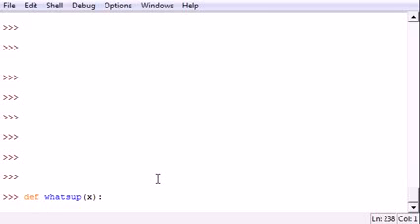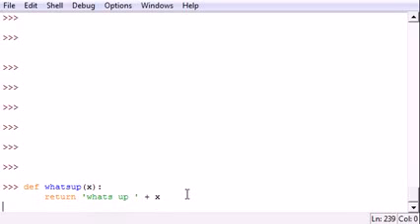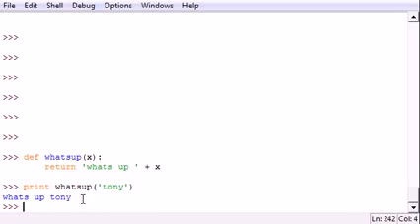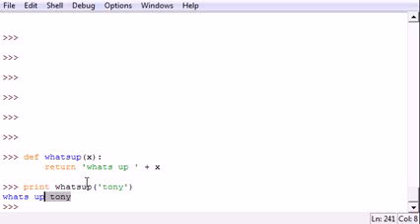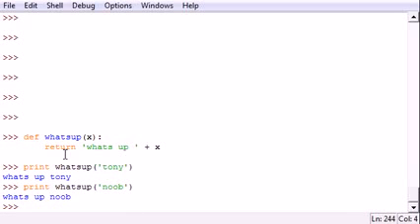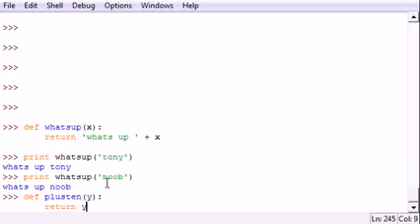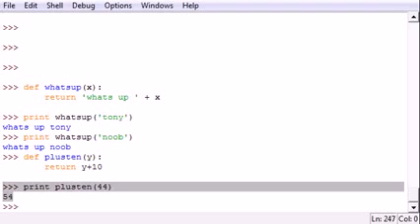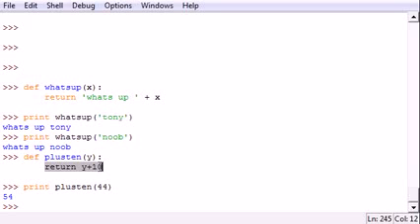Python Programming Tutorial 27 Building Functions